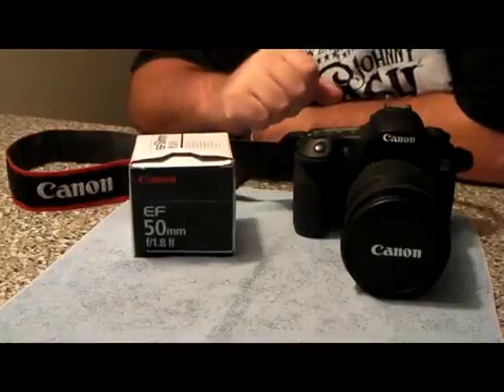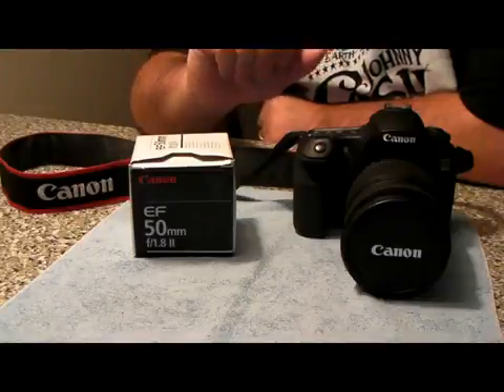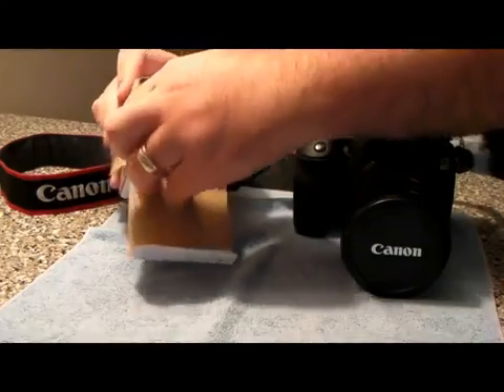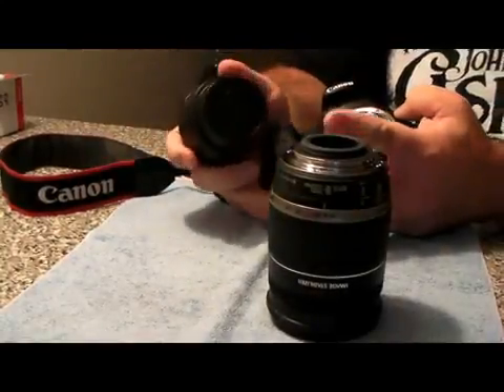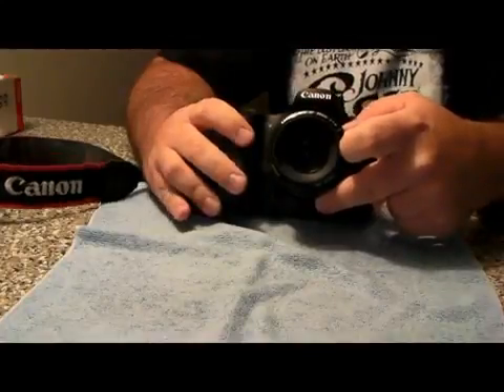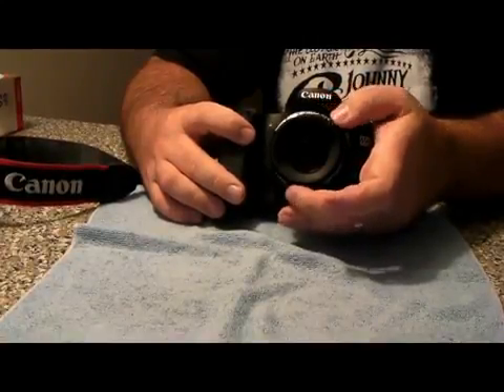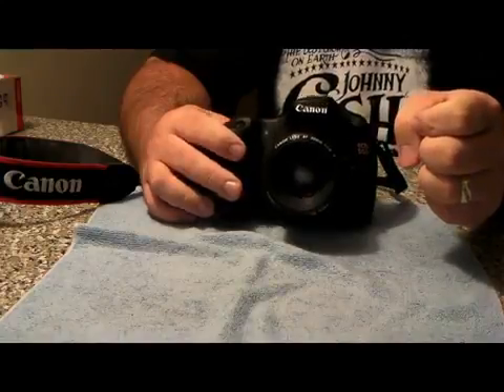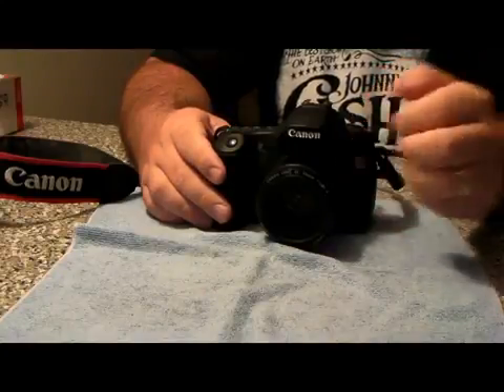Canon EF 50mm F 1.8 Lens Unboxing315